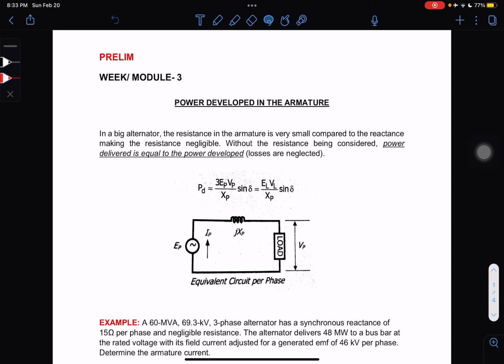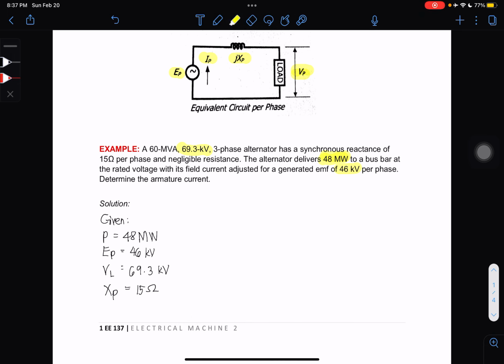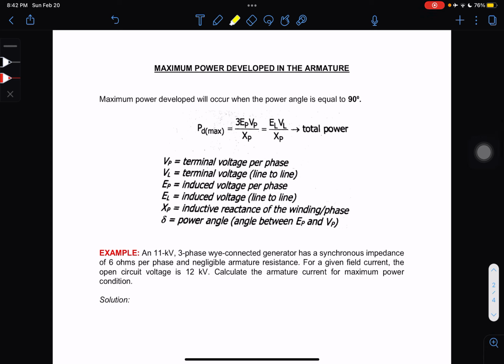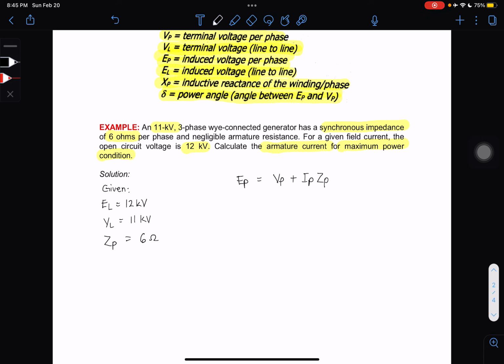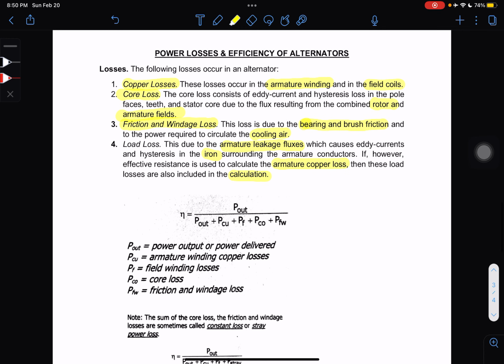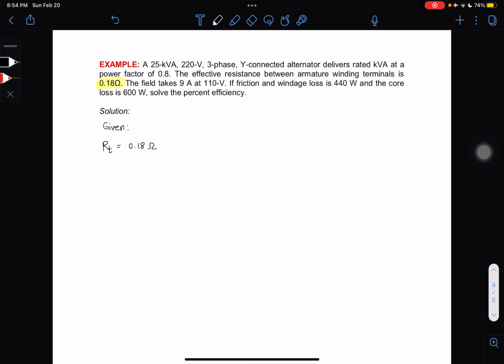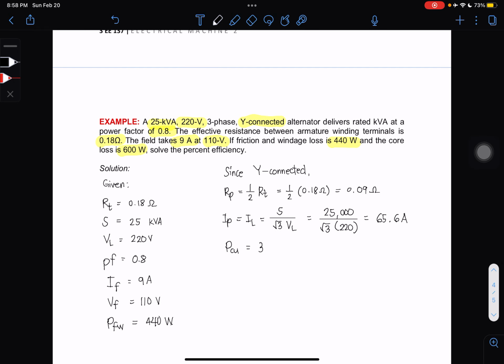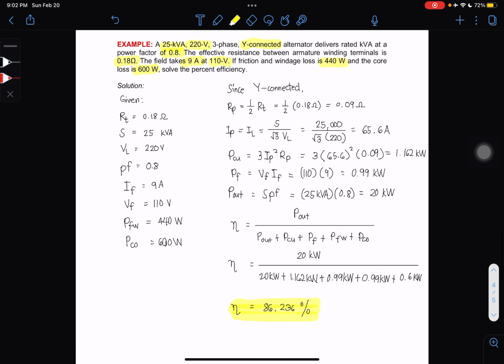WEEK/MODULE 3 - EE 137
Topic: POWER DEVELOPED IN THE ARMATURE
            MAXIMUM POWER DEVELOPED IN THE ARMATURE
            POWER LOSSES & EFFICIENCY OF ALTERNATORS